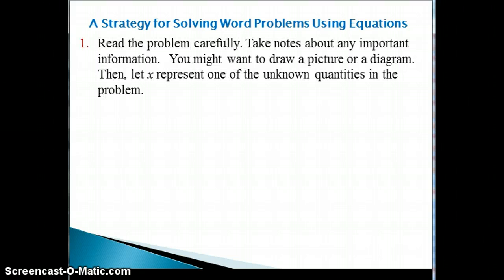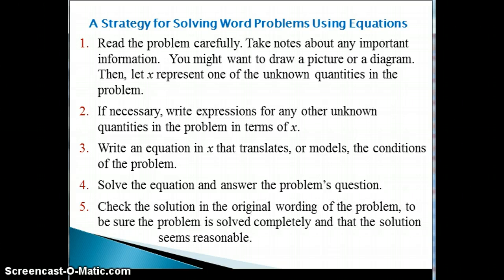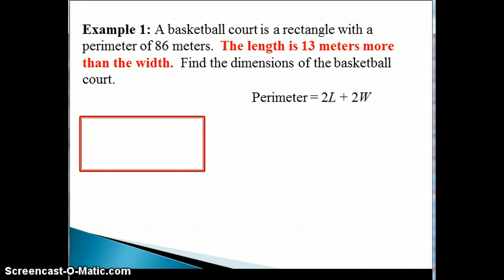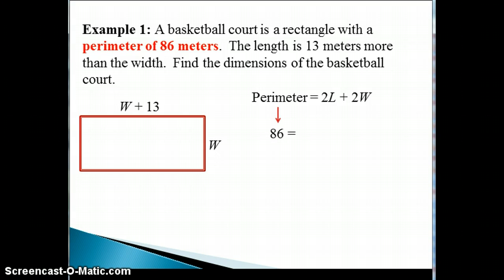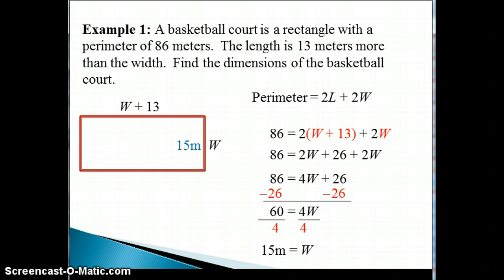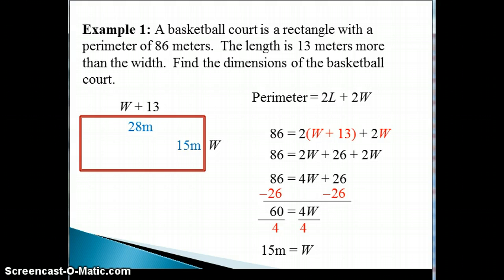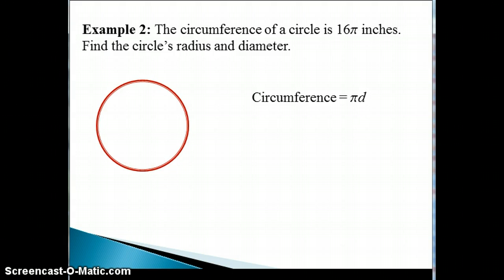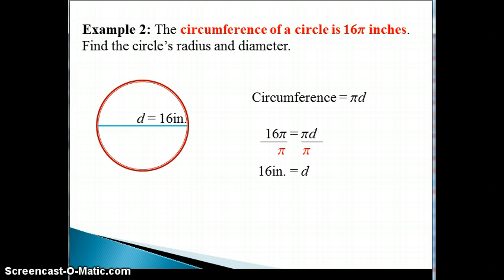Section 2.6 Video.mp4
Solving geometry word problems with linear equations